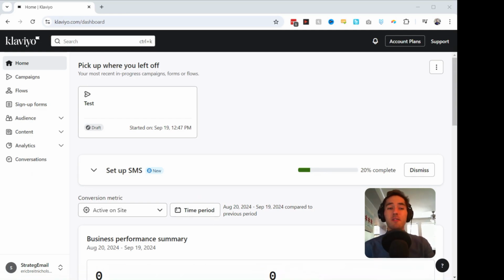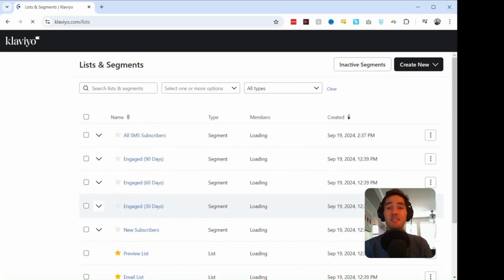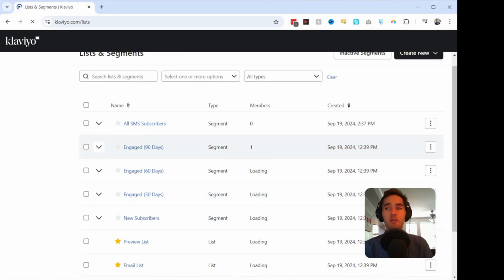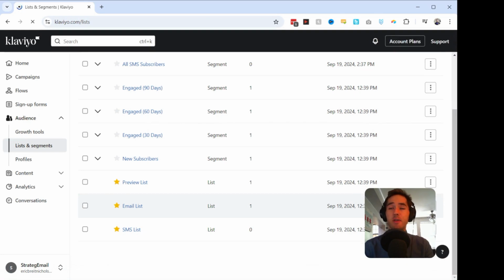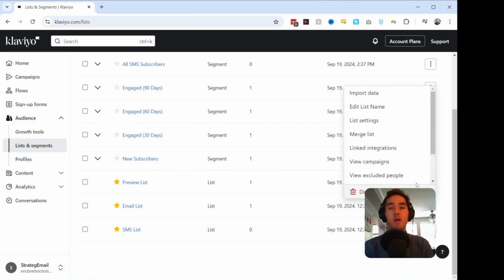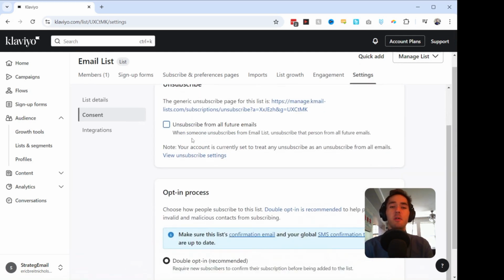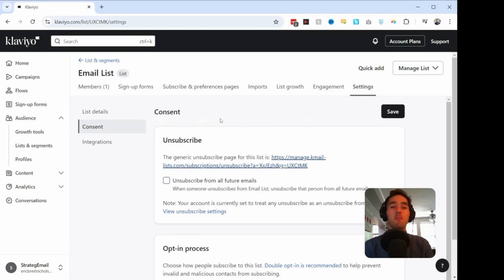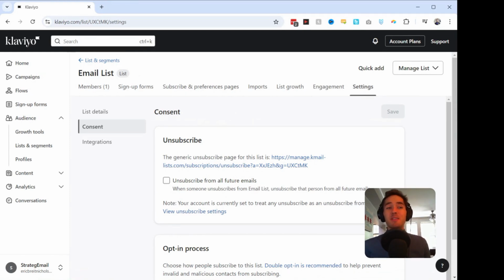How To Turn Off Double Opt In Klaviyo (And Why You Might Want To) Step by Step Tutorial 2024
Are you struggling to grow your email list because of Klaviyo’s double opt-in feature? In this video, I’ll walk you through the exact steps to disable double opt-in in Klaviyo, helping you add subscribers more easily and increase your list size. Whether you’re an eCommerce expert or a beginner, this quick tutorial will show you how to streamline your email marketing efforts.

In this video, you’ll learn:

What double opt-in is and why Klaviyo enables it by default.
The pros and cons of using single vs. double opt-in.
A step-by-step guide on how to turn off double opt-in for your Klaviyo lists.
Tips for optimizing your email list for better engagement and fewer spam issues.

Did you know that by keeping your double opt-in enabled? You might be leaving money on the table. Stick around and I'll show you how to fix that in under 60 seconds. I'm Eric from strategymail and today, I'm redaving to a crucial topic that could significantly impact dream of marketing efforts. How to turn off, double opt-in and clavio. Whether you're a seasoned marketer or just starting out, this is something you definitely want to consider. Let's get started. For those of, you know, to clavio double opt-in is a process for subscribers. You need to confirm their subscription via email before being added to your list while this can't help you. Keep your list clean. It can also leave the missed opportunities. Today I'm going to walk you through how to disable it and explain why you might want to do. So here is the quick five-step process to turn off, double opt-in and clavio. We're going to go to the cladia homepage. We're going to go to audience, click. Down next to it, we're going to go to lists and segments. Once we're here in lists and segments, what we're going to do is we're going to choose whatever list you're looking to change. So in this case I'm going to change this email list. The way I'm going to do that is I'm going to click the three dots that unfortunately right behind me right now I believe but it's this three dots right here. For the email list. So I'm going to click that. I'm going to click on list settings. Now that we're in list settings, we're on the left side, we're going to click on consent in the consent section. We're going to scroll down to where it says opt-in process, and we're going to click single opt-in. We're going to scroll up, and we're going to click save, and there we go. We just set up single opt-in for the entire email list. Now, before you make this switch, let's weigh the pros and cons while single opt-in can increase your subscriber count. It might also bring an unengaged users or spam but don't worry regular list cleaning and engagement strategies can help mitigate that risk on the other hand, double opt-in ensures a high quality lists but it might lower your conversion rates. If you found this video helpful, make sure to click the link in the video description below to sign up for my free email newsletter. Right, share tips, tricks and other strategies to help you improve your email marketing campaigns. And remember smarter marketing starts with smarter strategies.